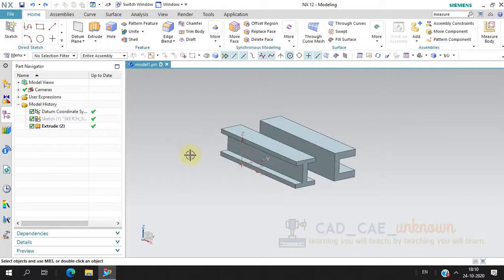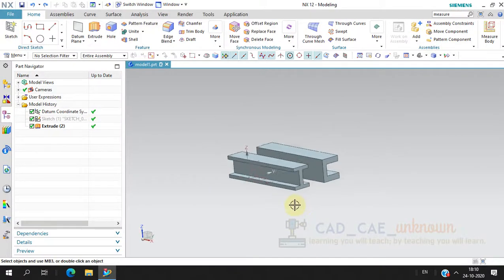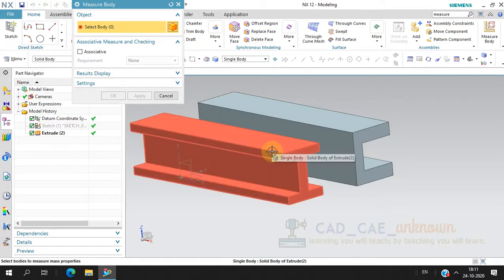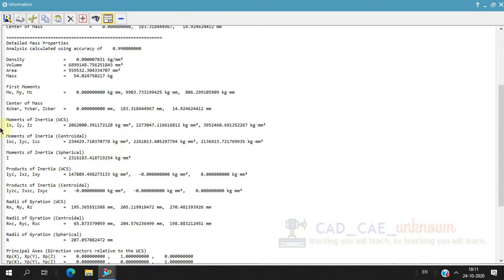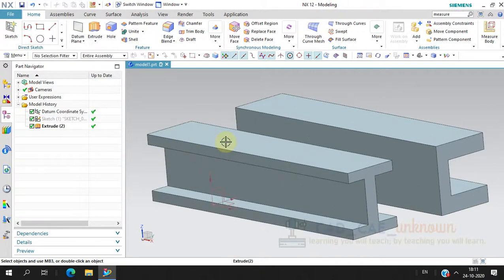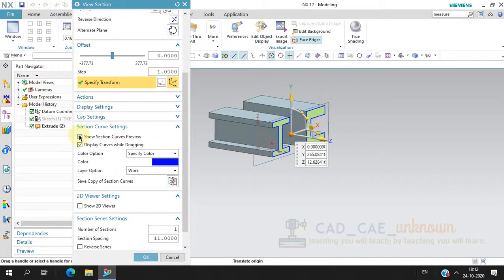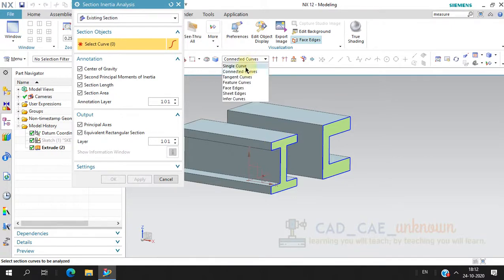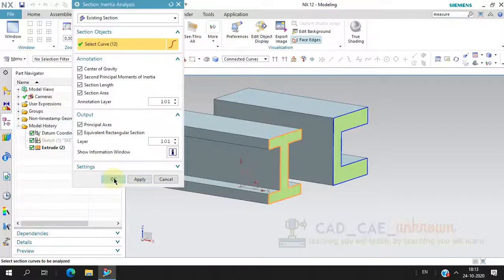Mass Moment of inertia, Area moment of inertia, volume, surface area, radius of gyration in NX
Find out below mention two type of moment of inertia for analysis purposes:
1.Mass moment of inertia - (Measure body)
2. Area moment of inertia - (Menu - analysis - Section inertia)

In this video, learn how to find out mass moment of inertia, volume, surface area, mass, radius of gyration by using NX (by measure body tool)

For finding out Area mass moment of inertia, you can use (view - edit section) tool for create 2D section for irregular profile and you can easily find out area mass moment of inertia by using Section Inertia tool.